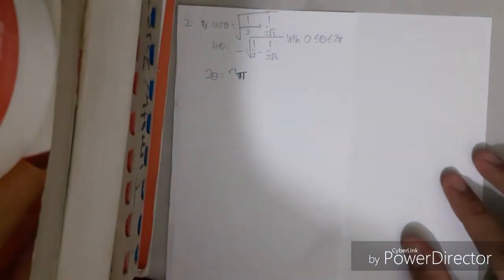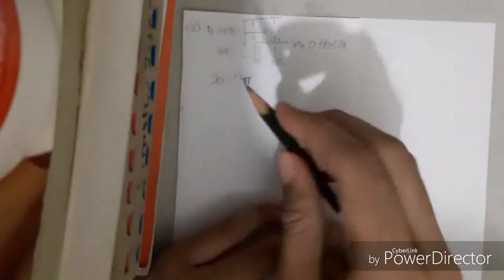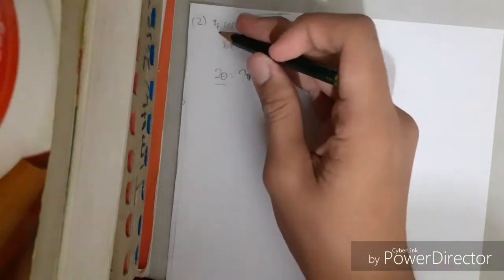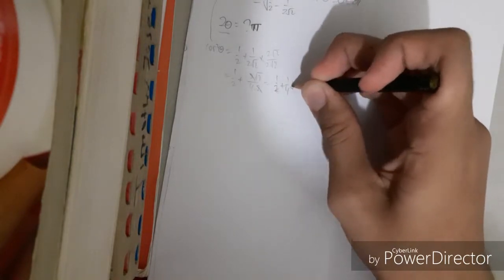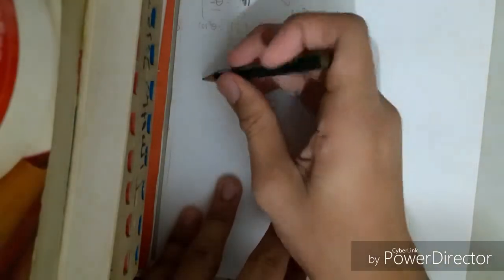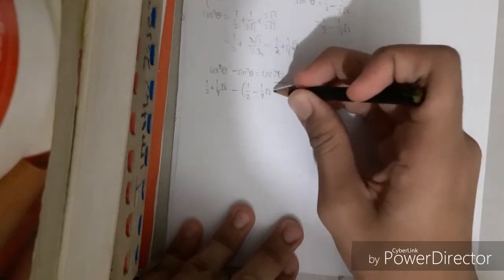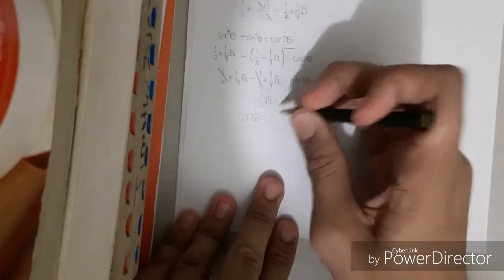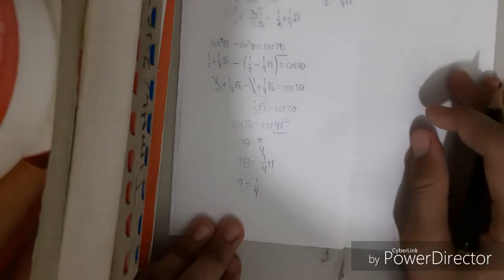MONBUKAGAKUSHO 2015 -MATHS B Part. 1 No(2) Undergraduate Students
Monbukagakusho video solution for 2015 Paper of Mathematics B. Stay toon for more awesome solution videos !!.